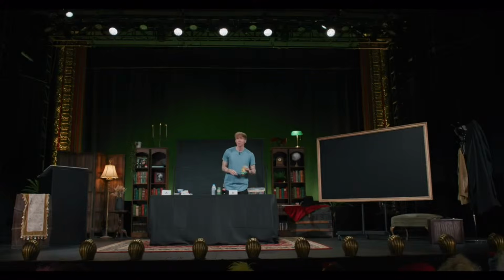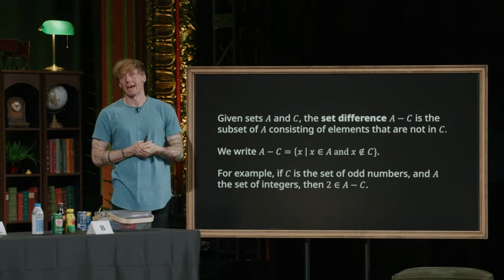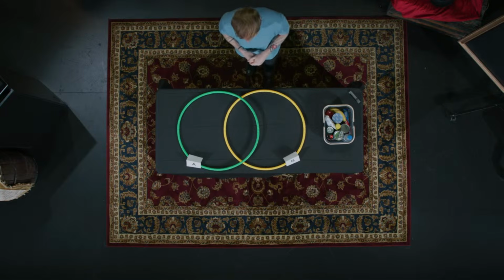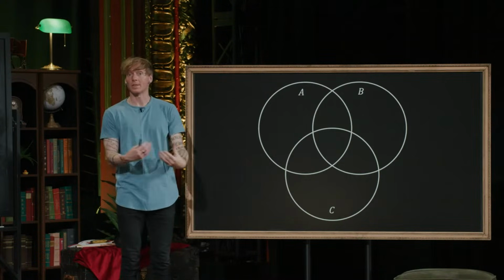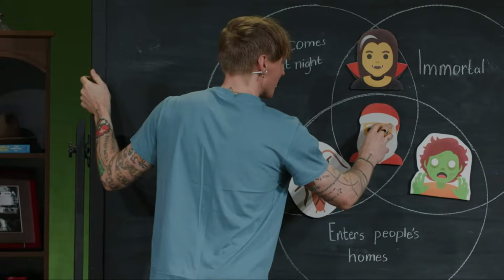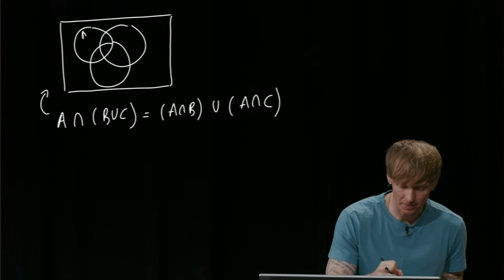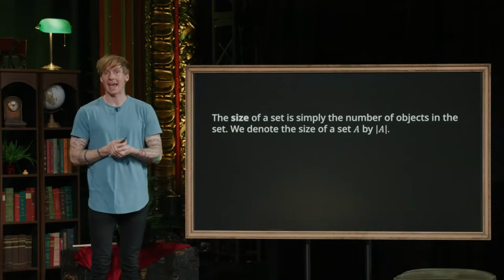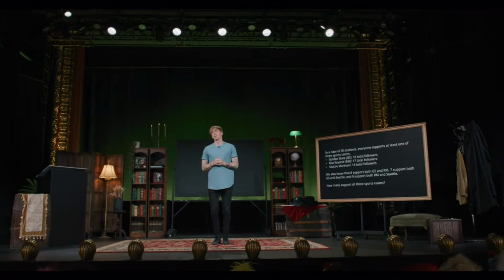Behind the Scenes: Math for Introductory CS - Sets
Please expect starts and stops as we produce Math for Introductory Computer Science with Tom Crawford.

From the team that brought you CS50 at Harvard, Yale, and Oxford, this is the Fifty Foundation, led by David J. Malan et al. Theatrical courses in computer science and math. For free, for all. 🎭

CS50 SHOP

LICENSE